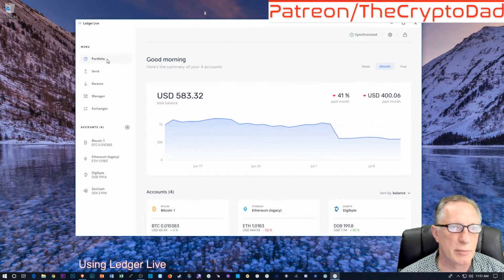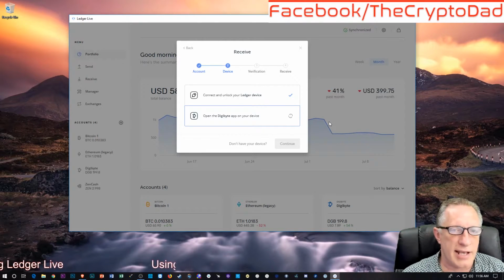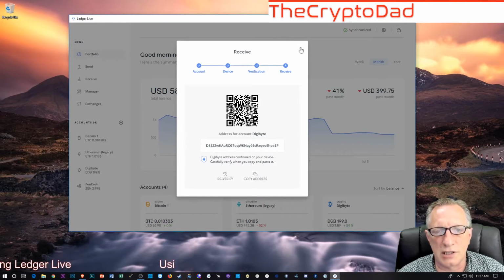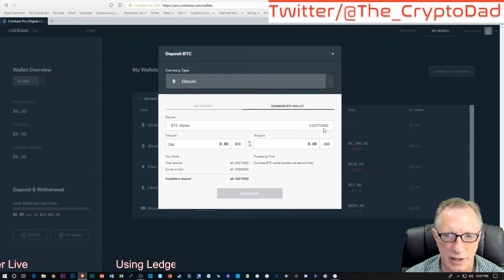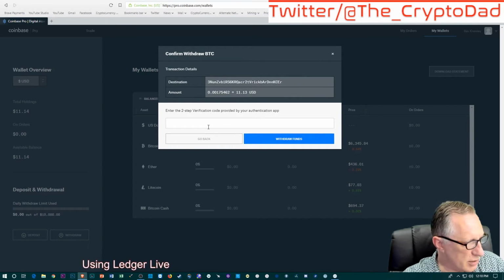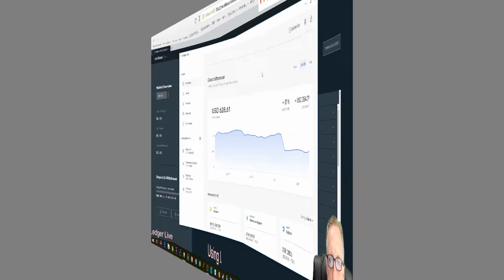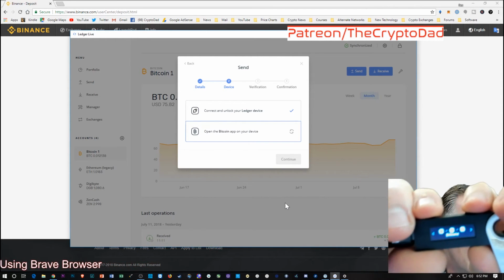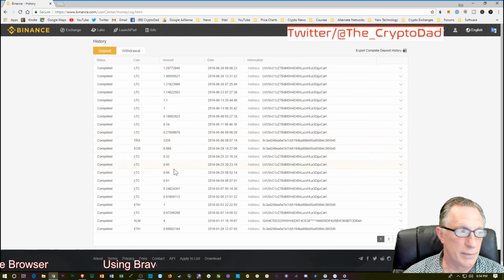Using Ledger Live with Your Ledger Nano S Part 2: Transferring Coins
Ledger Live is the new all-in-one Windows based app for managing all of the assets on your Ledger Nano S or Ledger Blue. Join CryptoDad as he shows you how to transfer cryptocurrency in and out of the Ledger Nano S using the Ledger Live interface.

39VAcEXw9NvcwwsoM1yb9wL1PeCXbMr9Gy
0xA827CEc6B789B73790724A27E854370EB6661d92
LcCbeFDtQ66GF9rD2QSz8Rus7Xmz1PnmmG
ViPoLtJ9gfgjCtR6o5ahyy2e92ZwxNMN7n